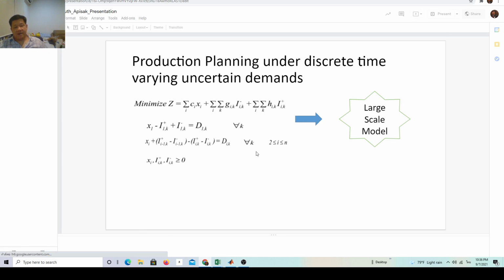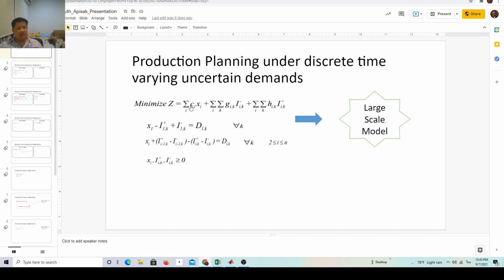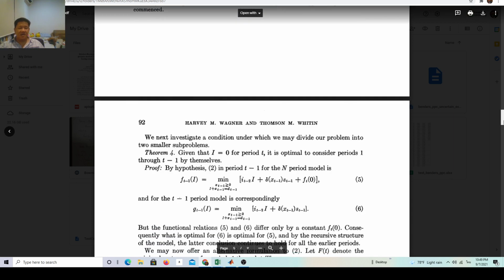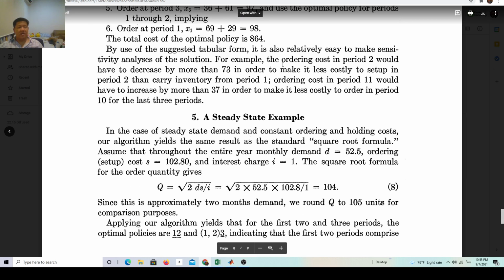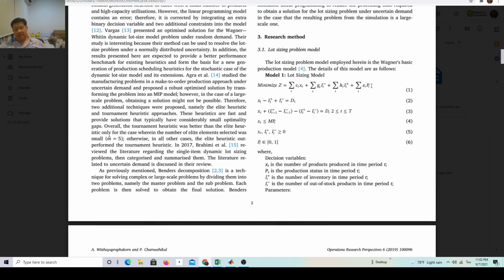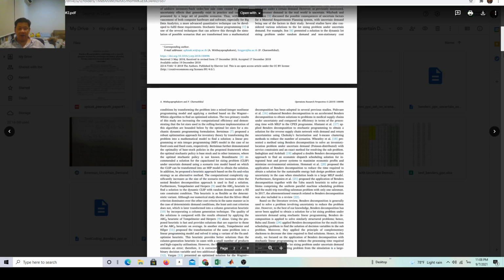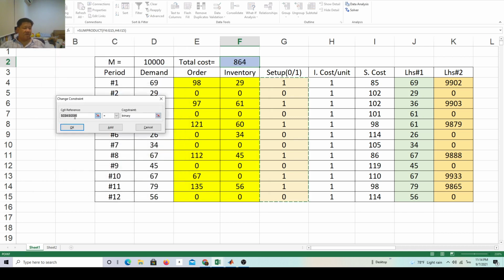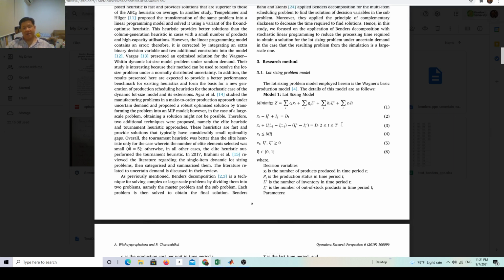19 Wagner Whitin MILP Model